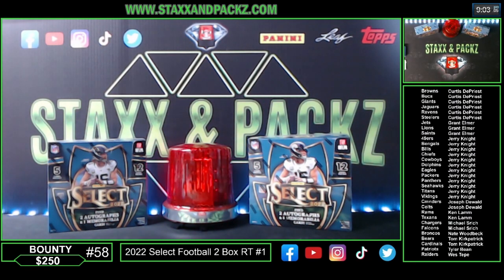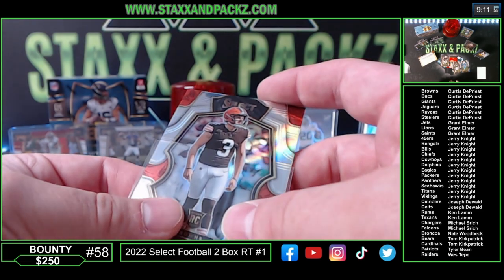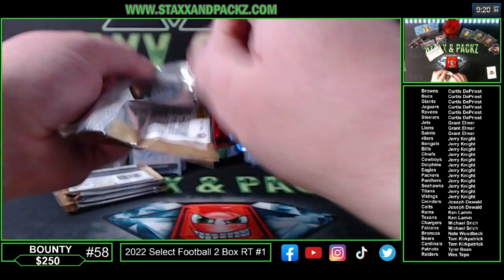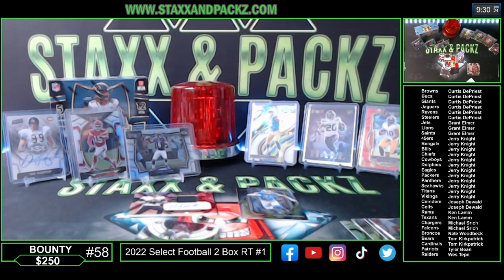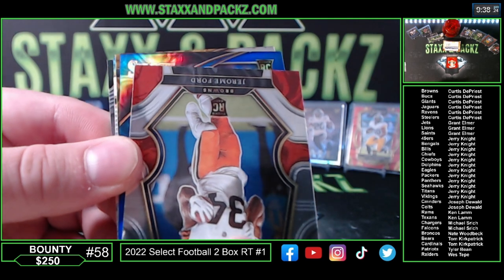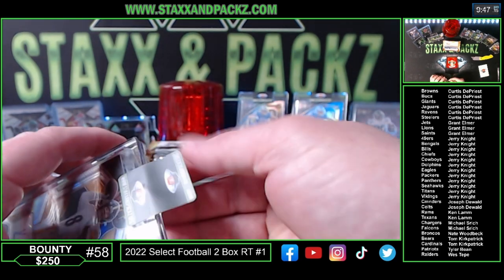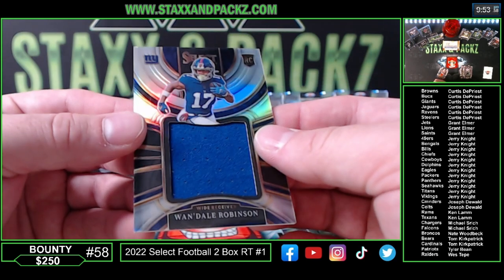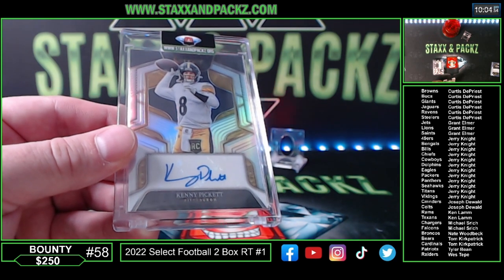NEW 2022 Select Football BREAK!!! 🔥UNBELIEVABLE HITS!! 🔥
Welcome to our exciting YouTube video featuring a 2 Box Random Teams Group Break #1 for the highly anticipated 2022 Panini Select Football! In this break, we were lucky enough to pull not one, but two BIG Rookie QB Autos, along with a whole lot more incredible cards!

Panini Select Football is one of the most highly anticipated releases of the year, and for good reason. This product is packed with new inserts, stunning designs, and an extensive checklist that includes both the best current NFL players and legendary retired stars.  These boxes are currently selling for $800 after quickly selling out on the PANINI website at $679.95!

Prepare to be amazed by the opti-chrome technology used in this set, showcasing the best Veterans and Rookies in all their glory. Among the standout rookies to watch out for are Kenny Pickett, Kenneth Walker, Chris Olave, and many other exciting names!

But the excitement doesn't stop there. This Hobby Box exclusive release is loaded with exclusive inserts and parallels that will leave you in awe. Keep an eye out for Phenomenon, Snapshots, Sensations, and the brand-new Neon Icons, which will surely captivate collectors. And let's not forget the new SSP Inserts Multiverse, Starcade, and Visionary, adding even more variety and intrigue to this already impressive set.

And here's an extra special treat for all you football enthusiasts: the Hobby Boxes hold a surprise in the form of XRC Mystery Redemptions. These exclusive redemptions will grant lucky collectors some of the first cards featuring the highly anticipated 2023 NFL Draft picks!

So join us as we unveil the thrilling contents of these two boxes in our Random Teams Group Break #1 for the 2022 Panini Select Football. Get ready to witness some incredible pulls and experience the excitement that comes with breaking open this amazing product. Let's get started!

z
✅ Whatnot

At Staxx & Packz, we have a diverse community of collectors, investors, and traders. Whether you're an avid collector looking for that one card to make your collection complete or you're trying to get that perfect set for your hobby, we have you covered. For those who are interested in investing, our group breaks give you access to rare and valuable cards at a fraction of the cost.

We offer quality and competitively priced sports card breaks from the latest sets. Every week we release new breaks for sale.